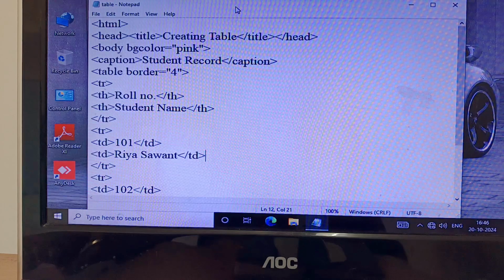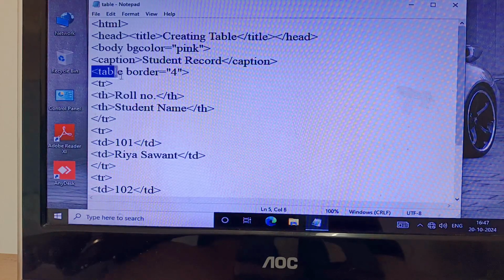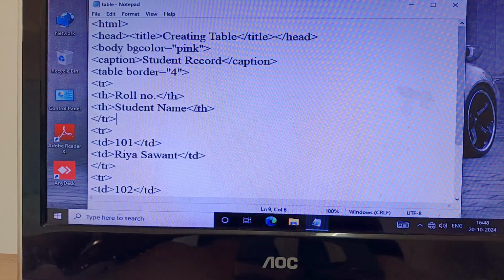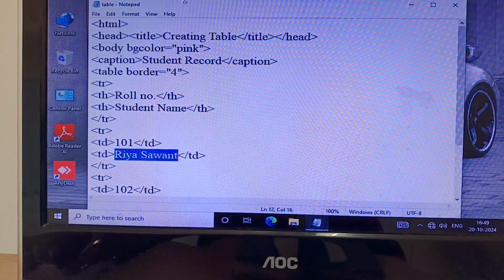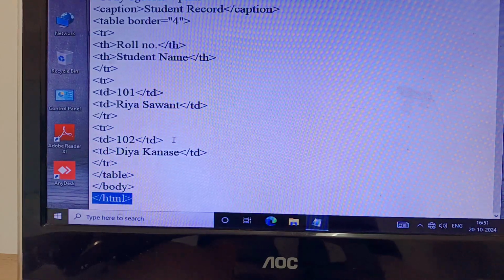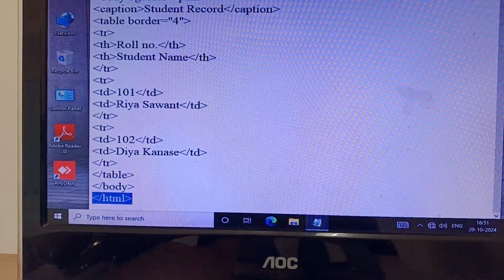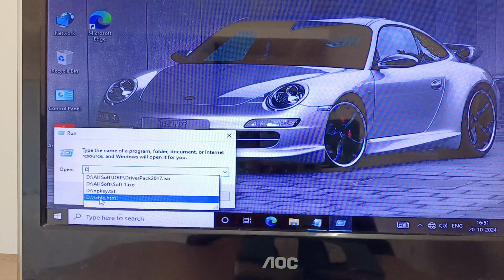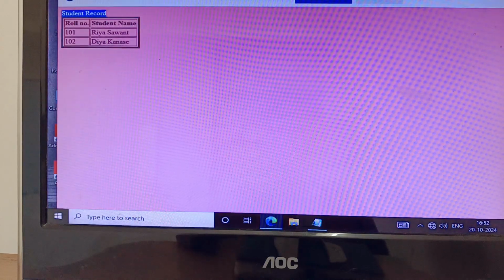in HTML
Tabel in HTML